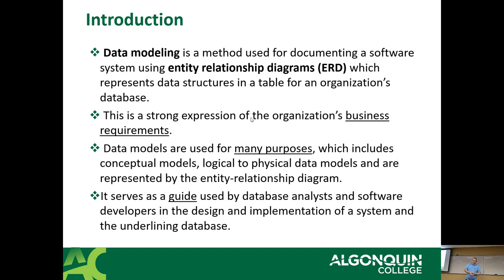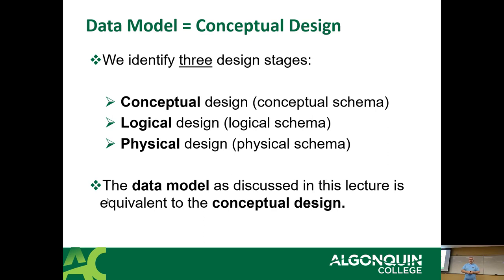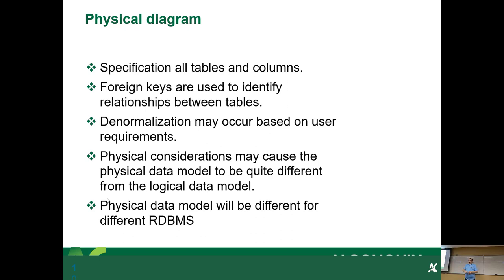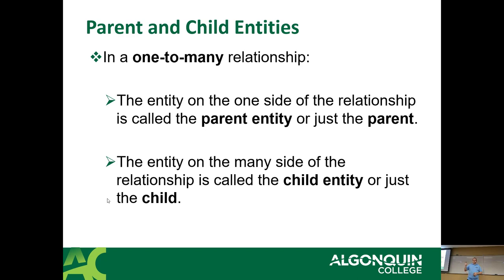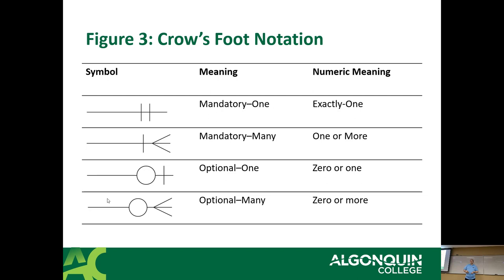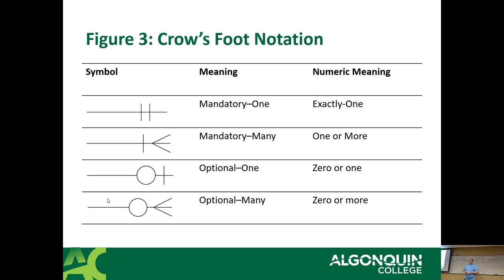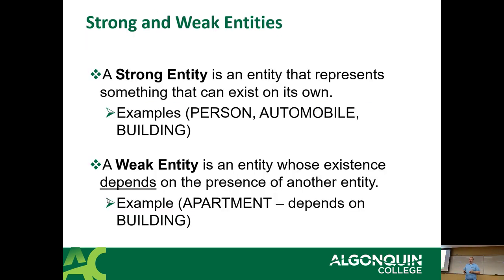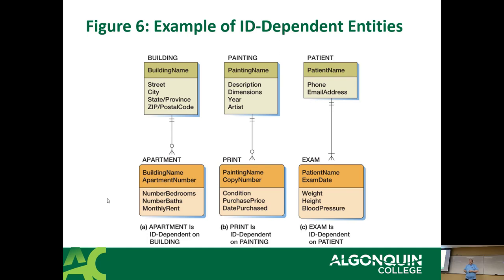CST8215 - 23W - Week 3